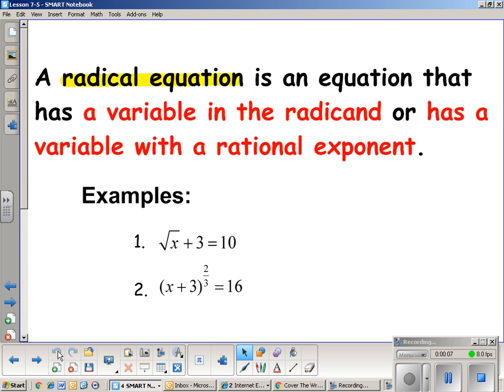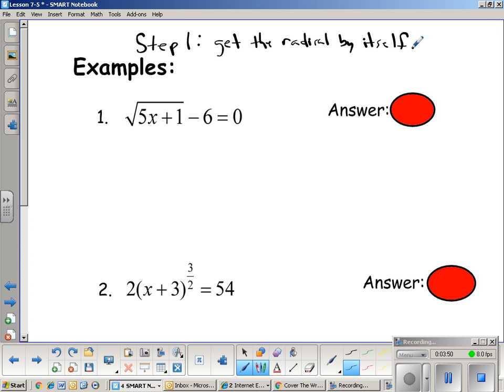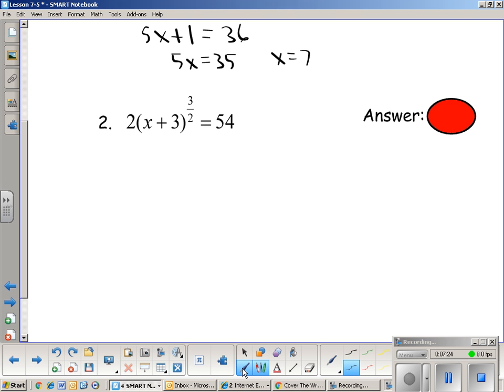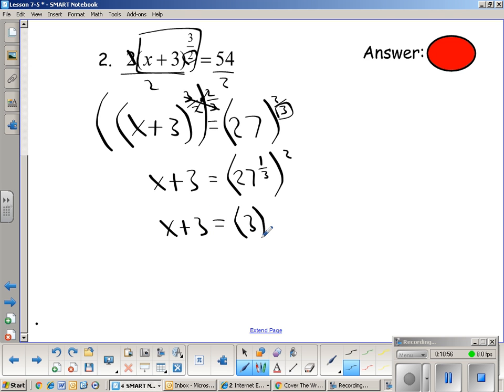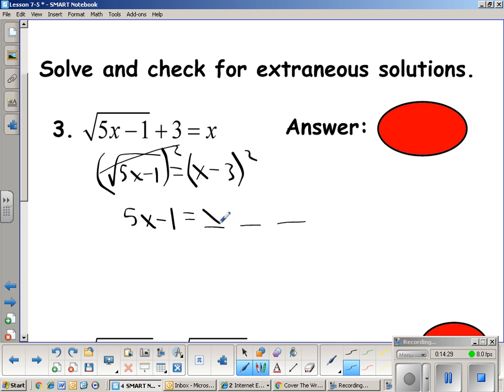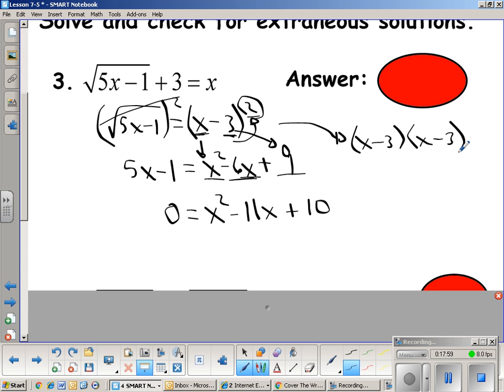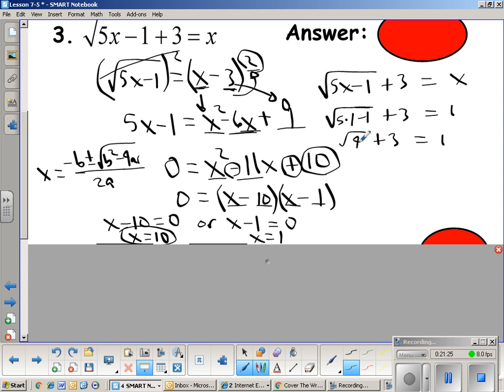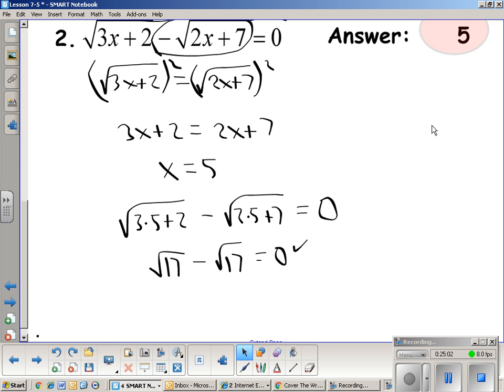A2 Lesson 7.5